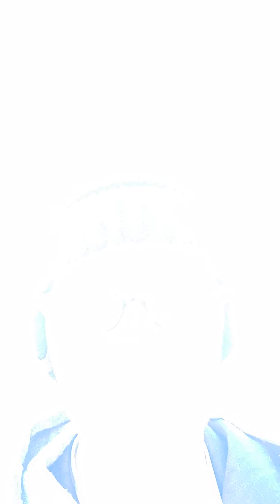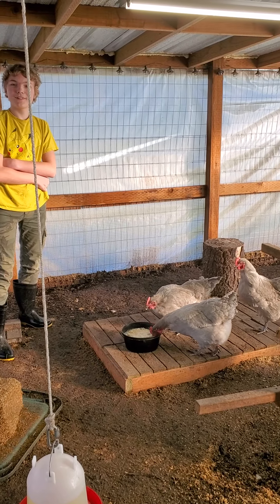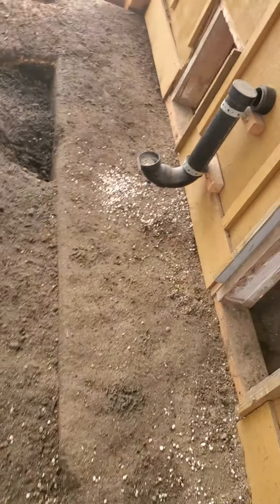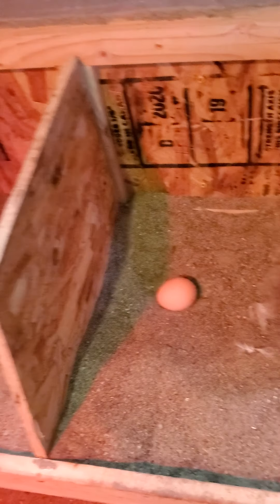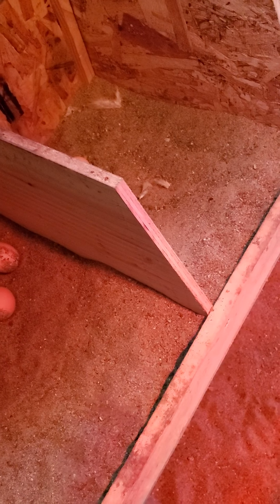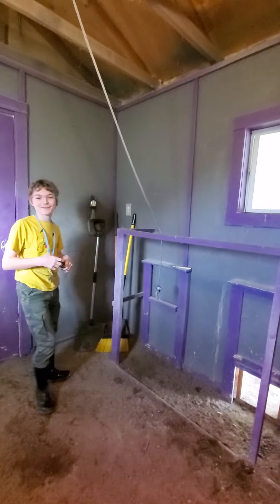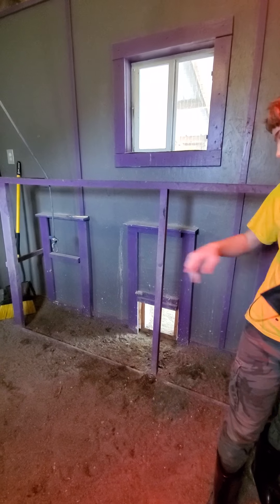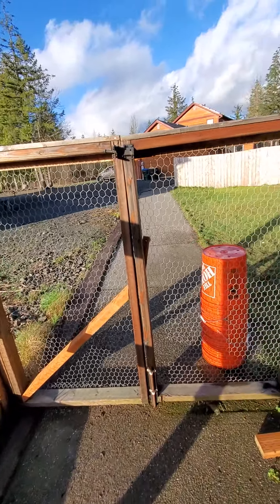Update on the flock and Theodore!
As always, thank you for your support! I do admit that I update Facebook more than anything.